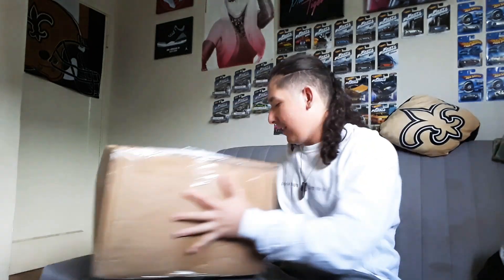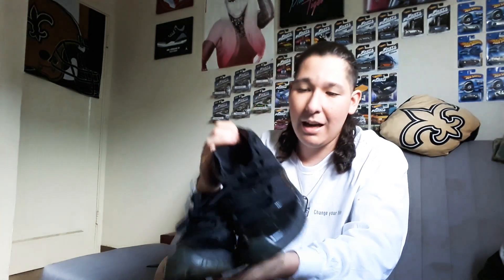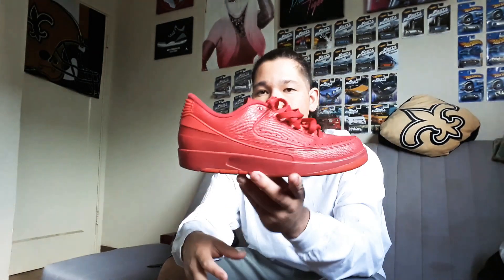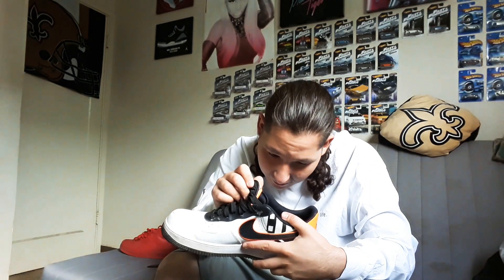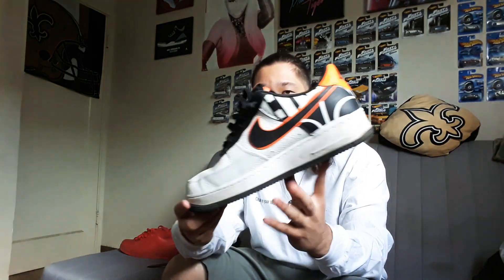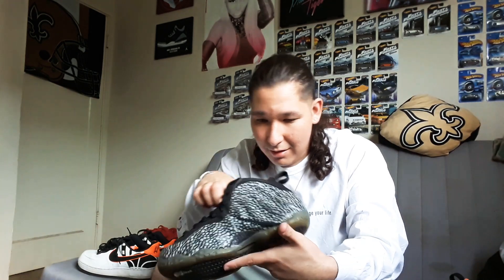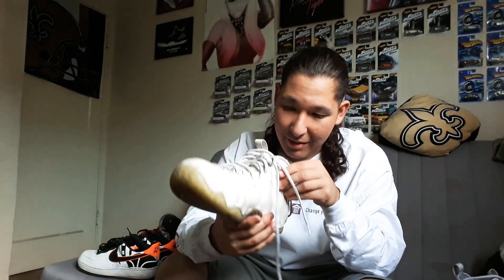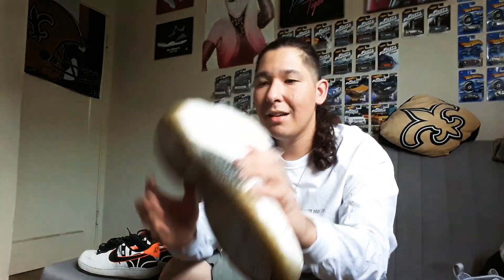Trstd Kicks $120 Beater Box